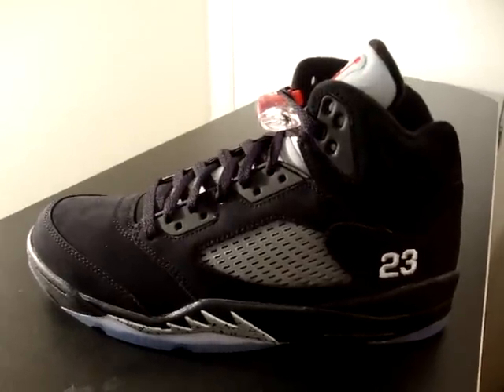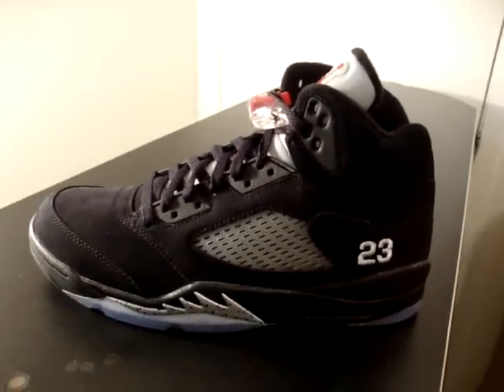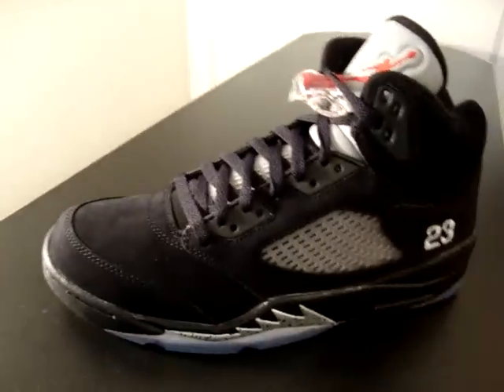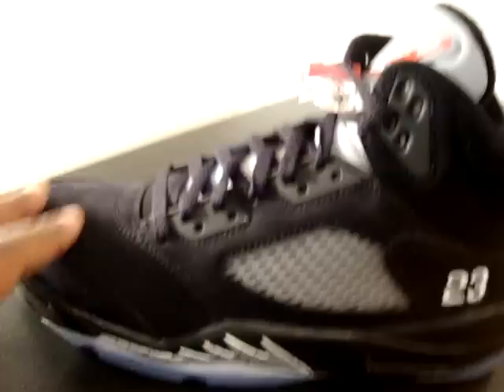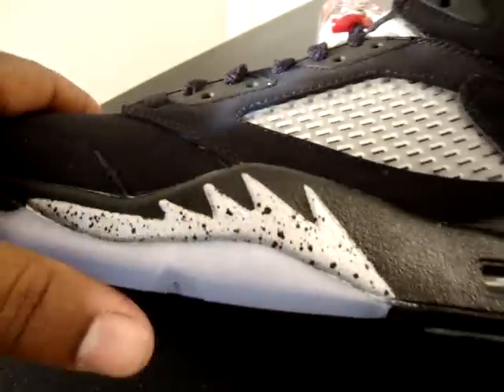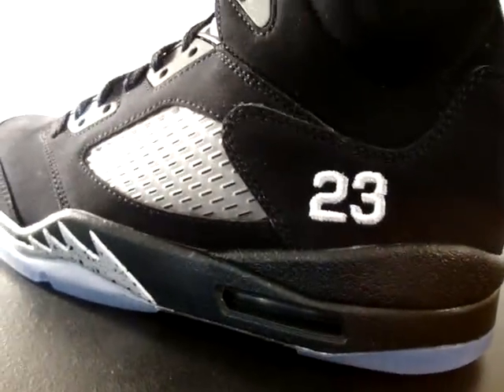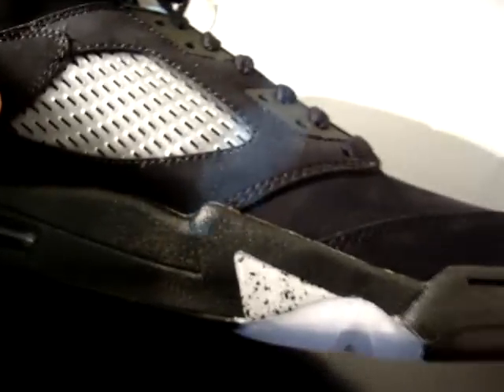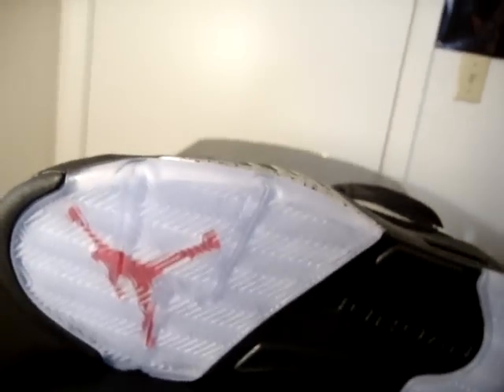Air Jordan Retro 5/V "Metallic" 2011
JAYS 4 DAYS...Pickup and Review on the Black/Varsity Red/White/Metallic Silver, 1990 OG Original Colorway, last seen in 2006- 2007, went from Durabuck to Nubuck plus a blue tint sole, August 20, 2011 release